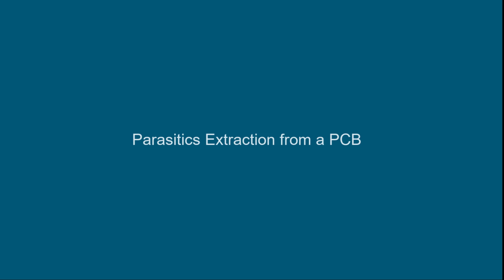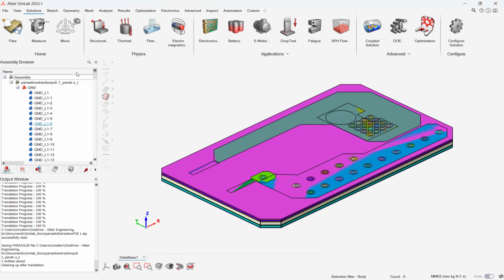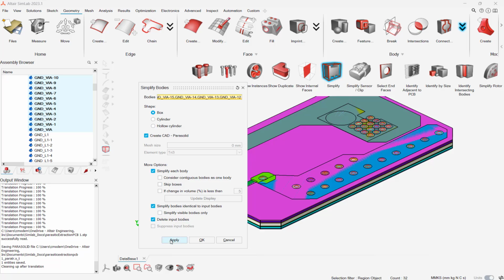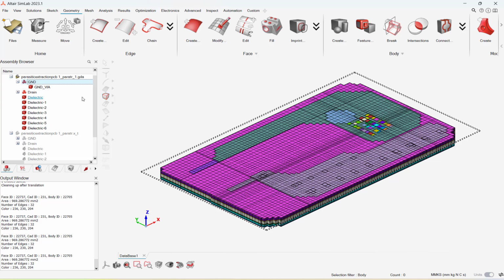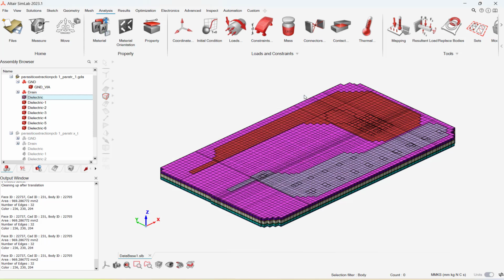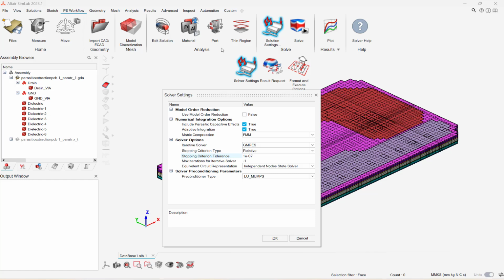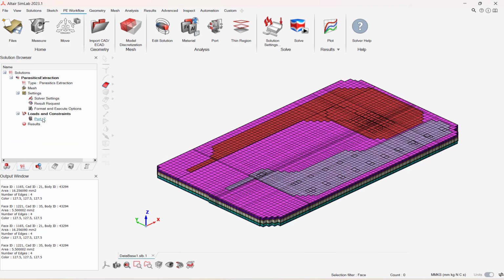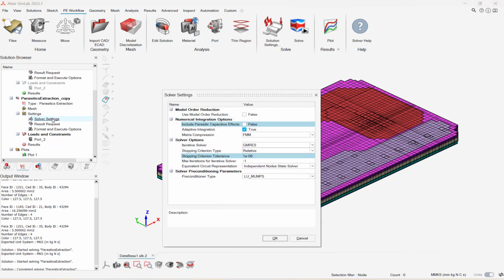How to perform Parasitics extraction from a PCB?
Parasitic Extraction of PCB in Altair Simlab involves analyzing and quantifying parasitic capacitances, resistance, and inductance in integrated circuits to enhance design, accuracy, and performance. This process is critical for ensuring reliable signal integrity and reducing undesired parasitic effects in electronics systems.